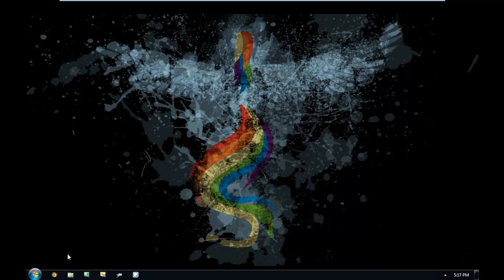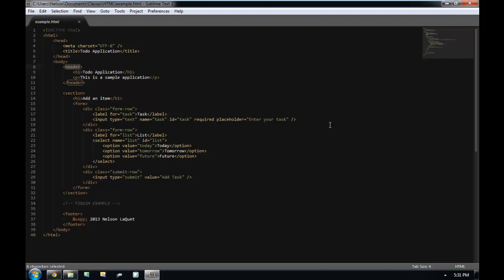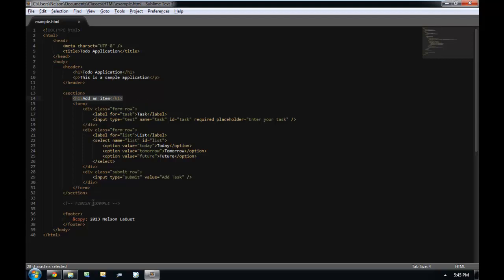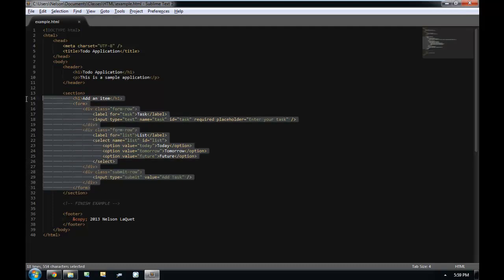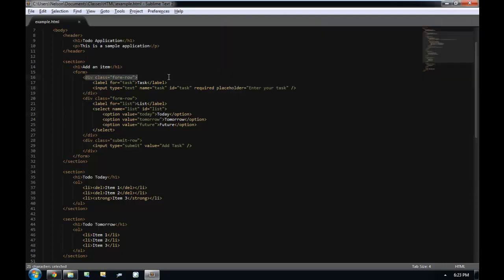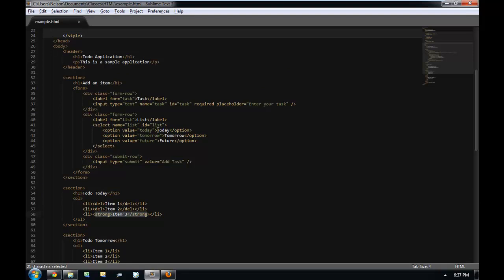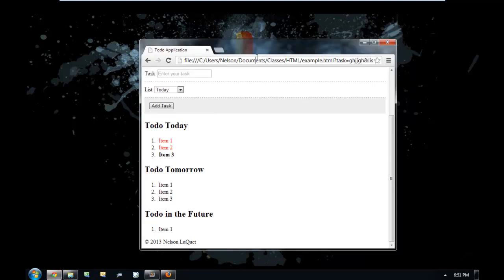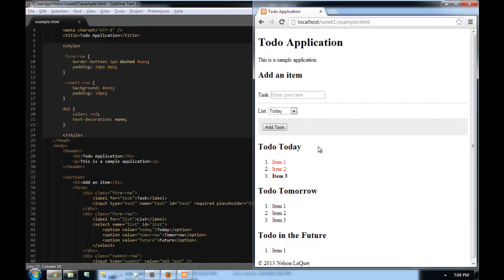🔴 Foundation and Intro to HTML • HTML5/CSS3 • Web Design and Development • HTML5 & CSS3 • (Pt. 1)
00:00 - Introduction to HTML and CSS for Designers and Developers
02:11 - A Web Development Course Overview
04:08 - Setting Up a Basic Web Server
06:30 - Building a To-Do Application with HTML
08:57 - Understanding HTML and Hypertext
11:11 - The Birth of Hypertext and the World Wide Web
13:21 - The Basics of HTML and CSS
15:34 - The Browser Wars and Semantics
17:45 - Understanding HTML Tags and Elements
19:52 - The Importance of the Doctype
22:01 - The HTML Document Structure
24:21 - Understanding Character Sets and HTML Structure
26:30 - Understanding HTML Tags and Elements
28:39 - Delineating a Logical Grouping of Elements
30:44 - Expressing Intentions to the Computer
32:40 - Understanding HTML Syntax
34:57 - Adding Semantics with Divs and Attributes
36:58 - Explaining the Label and Input Elements
39:02 - Understanding Attributes in HTML
41:23 - Using HTML5 to Create a To-Do List Application
43:30 - Understanding HTML Terminology and Form Elements
45:32 - Understanding HTML Structure and Comments
47:34 - Presenting Data with HTML
51:40 - Creating a List with a Deleted Item
53:55 - The Difference Between Strike and Del Elements
56:16 - Semantics vs. Styling in HTML
58:25 - Inline vs. Block Elements
1:00:30 - The Difference Between Strong and Emphasized Elements in HTML
1:02:49 - Getting Acquainted with Web Technology
1:05:07 - CSS: Making HTML Look Different
1:07:19 - Adding a Style Sheet to an HTML Document
1:09:30 - Styling with CSS
1:11:39 - Marking Up Text with HTML and Introducing JavaScript
1:13:52 - Exploring the Role of HTML, CSS, JavaScript, Web Server, and HTTP
1:16:18 - Understanding URLs and Web Servers
1:18:39 - How HTTP Requests Work
1:20:55 - Request and Response with PHP
1:23:07 - Understanding the Divide Between Browser and Server
1:25:27 - Installing a Web Server
1:27:31 - Understanding Web Servers and PHP
1:29:00 - Installing a Web Server
1:31:42 - Setting Up a Web Server
1:33:00 - Changing the Port for Apache Installations
1:36:13 - Setting Up XAMPP to Serve Web Pages
1:38:44 - Working with the Web Server

Learn Website Development (HTML5 & CSS3 Programming) - Foundation and Introduction to HTML.

We begin this video by setting expectations, and discussing the functions of technologies involved in web design and development. Throughout this lesson, we will cover what HTML, CSS and HTTP are. We will spend a lot of time going over HTML markup, and some tips and tricks for effectively describing the data of your document to a browser. We will wrap up by getting a web server set up on our local computers so that we can design and test in an environment closer to what a production server would be like.

This 4-part course provides a full introduction to all the basic fundamentals and core concepts of web design and development for beginners. Learn how to code - learn HTML5 and CSS3 programming the easy way.

Enter the world of web design, web development and web programming as a beginner, or expand your programming knowledge with a website design and development course taught by top-rated instructors. This course covers everything you need to know to get up to speed quickly with HTML and CSS. We will cover the foundations of modern HTML5 and CSS3, assuming no prior experience with either technology. Apart from teaching you the fundamental programming concepts using HTML5 and CSS3, this course also covers the tools, how to write code, debug features, explore customizations, and start writing code for websites right away. At the end of this course, students will be able to create modern, mobile-friendly web application layouts.

Note: Even though this is a legacy HTML5/CSS3 tutorial, it is still one of the best HTML5/CSS3 full courses available with a focus on HTML5/CSS3 for beginners.